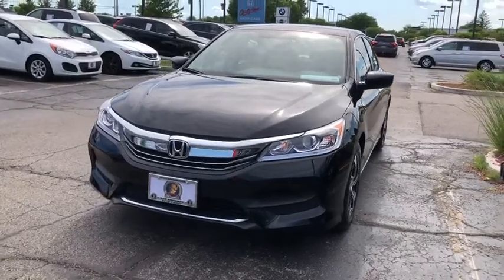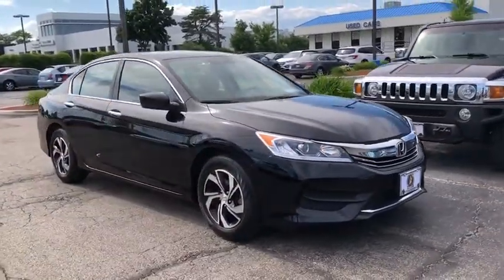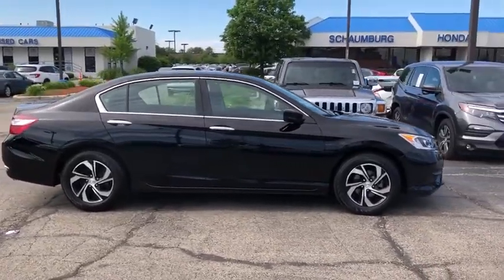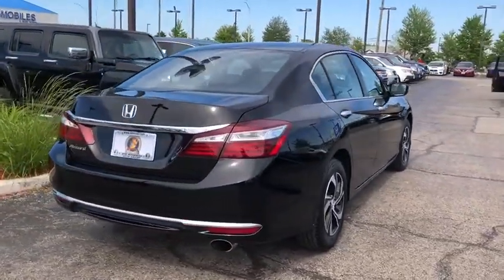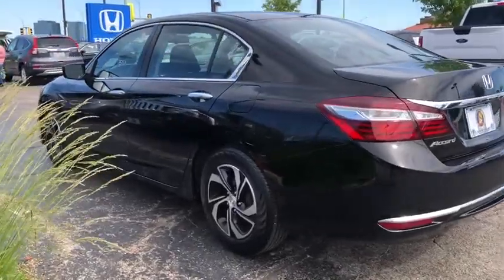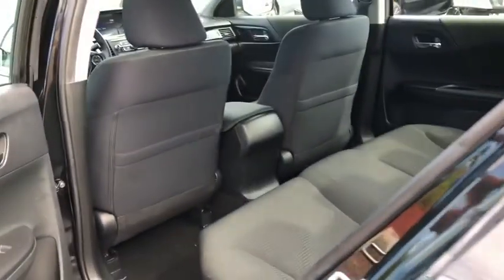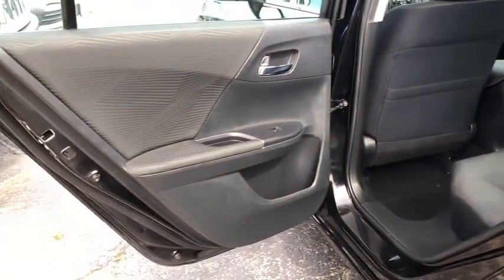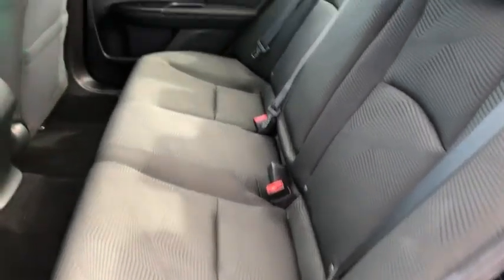2017 Honda Accord Schaumburg, Arlington Heights, Hoffman Estates, Des Plaines, Palatine, IL 16266P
Crystal Black Pearl Used 2017 Honda Accord available in Schaumburg, Illinois at Schaumburg Honda. Servicing the Arlington Heights, Hoffman Estates, Des Plaines, Palatine, IL area.

Schaumburg Honda
750 E Golf Rd

Recent Arrival! Priced below KBB Fair Purchase Price! CARFAX One-Owner. 2017 Honda FWD Accord LX Crystal Black Pearl CVT Clean CARFAX. Odometer is 1420 miles below market average!